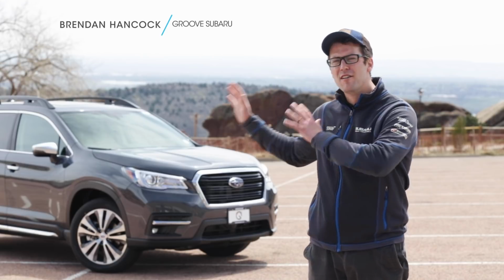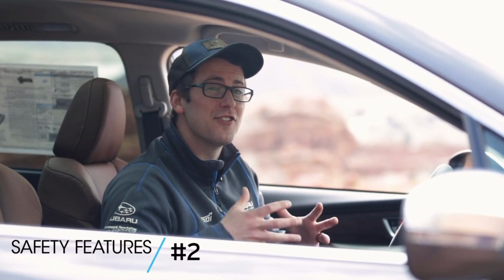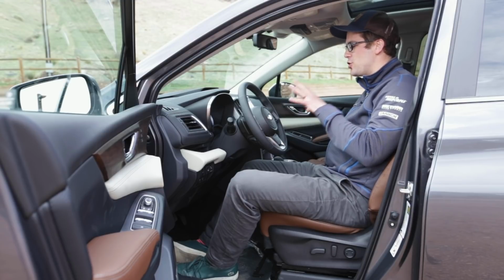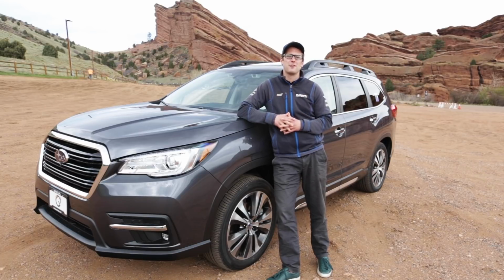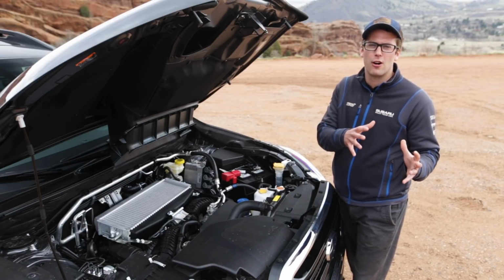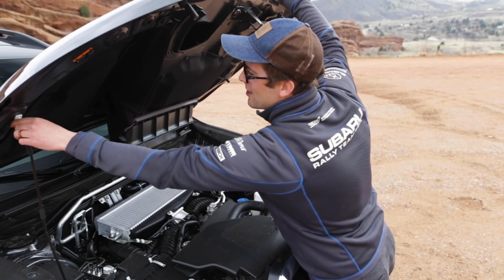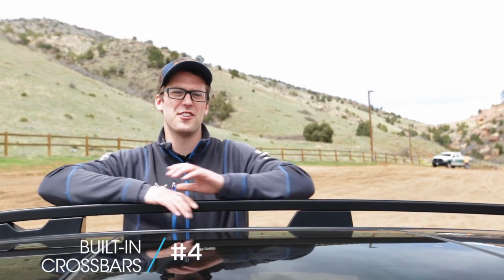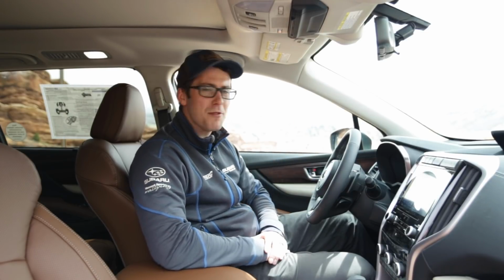DON'T Buy The 2019 Subaru Ascent Without Watching This...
After making the 2019 Subaru Ascent his daily driver for a whole week, Brendan found 5 things he absolutely loves and 5 things he thinks has an opportunity looking into 2020.

5 Things we absolutely love:
- Driving Performance
- Safety Features
- All-season Versatility
- Interior Space
- User-Friendly Technology

5 Opportunities:
- Appearance package
- Performance option
- Tow Hitch Availability
- Built-in Crossbars
- Additional Standard Safety Features

CREW
Host: Brendan Hancock
Production: Andrew Mueller